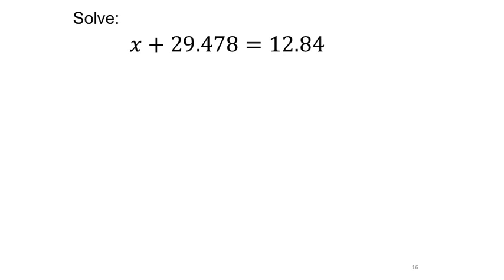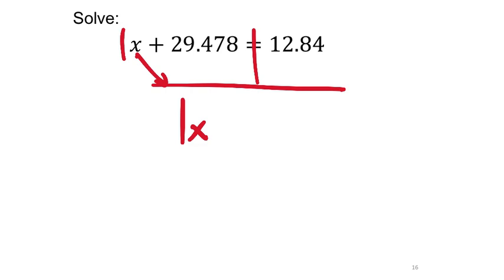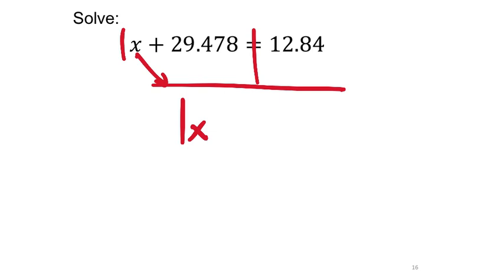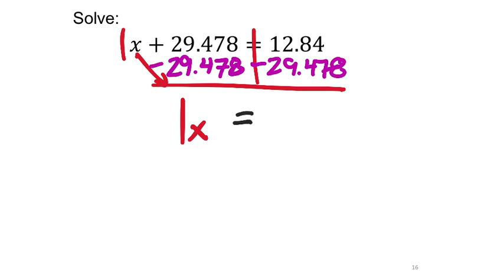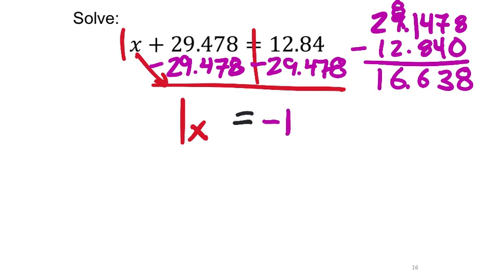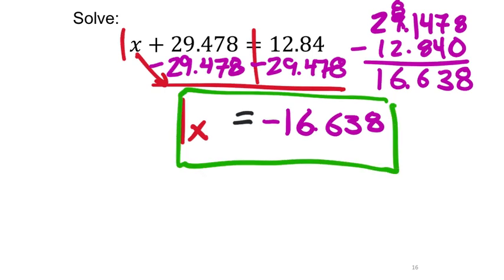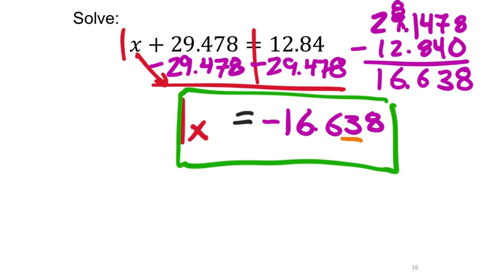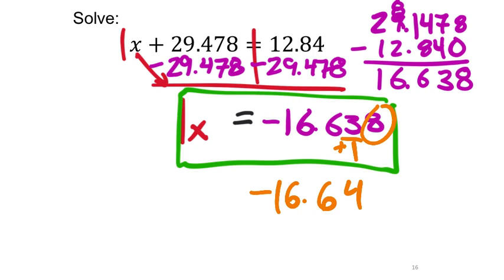Has Anyone Found X Yet?math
Solving a one-step equation.